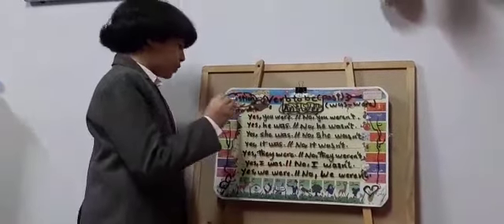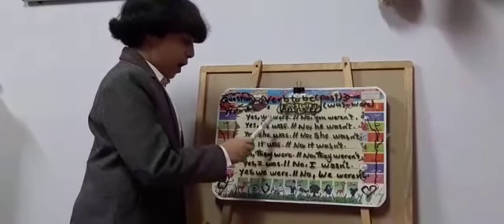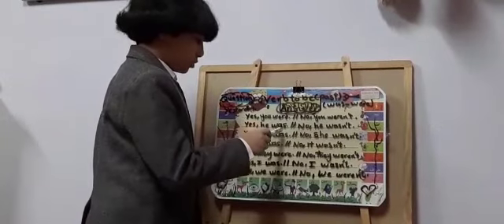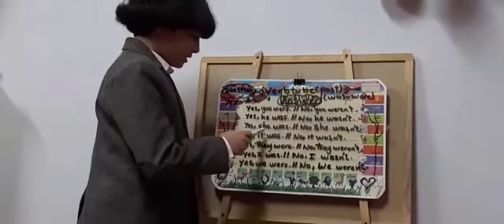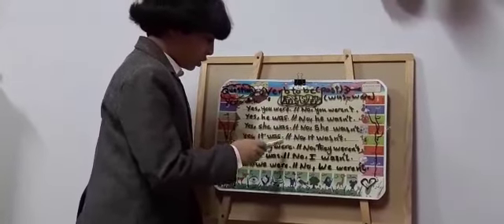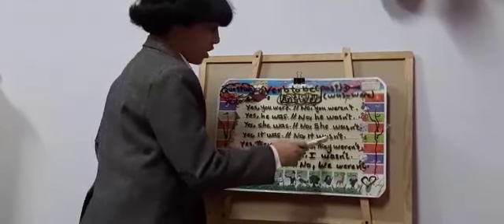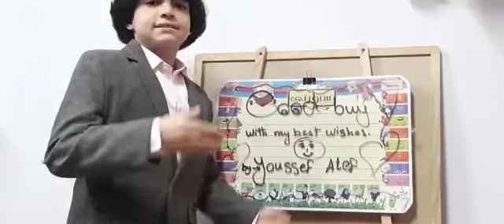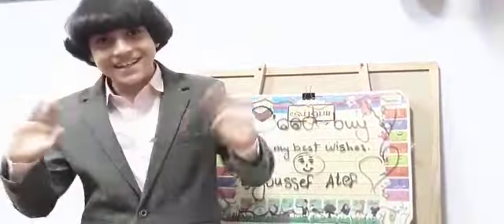Verb to be past by Yousef Atef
English Grammar
Verb to be past
Yousef Atef